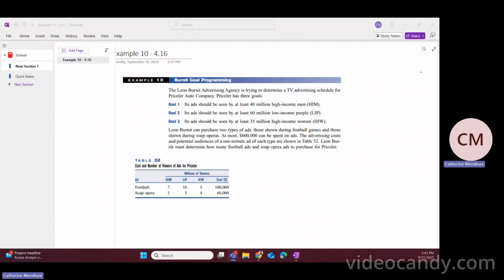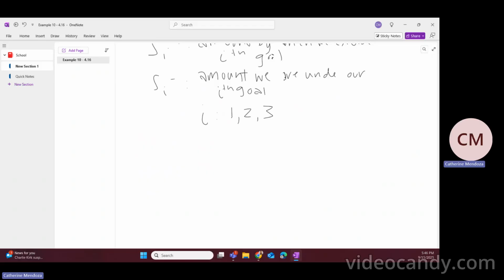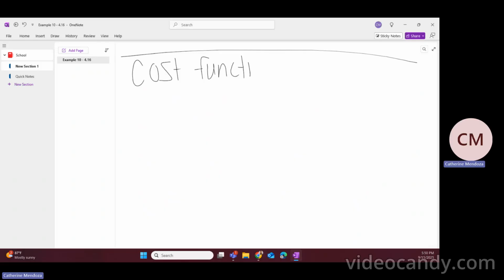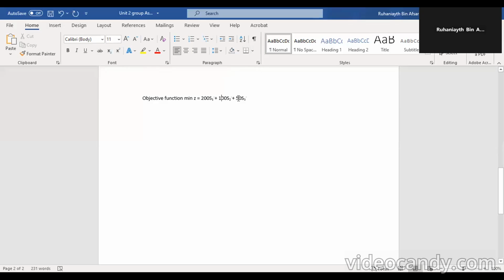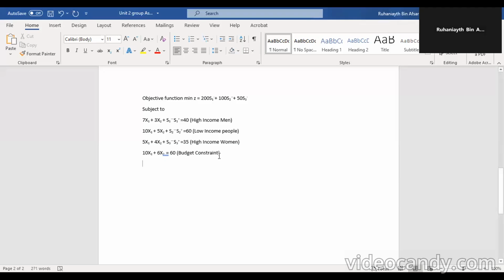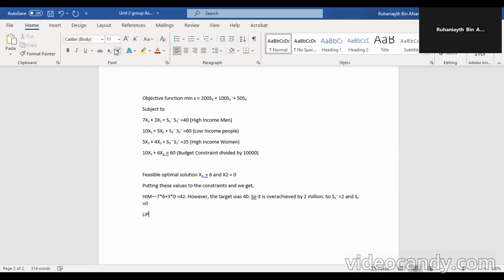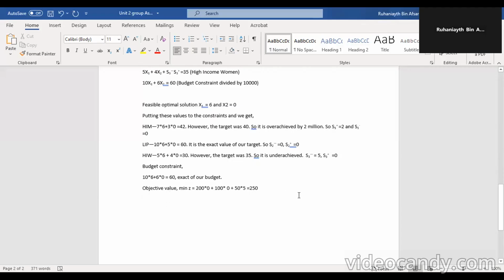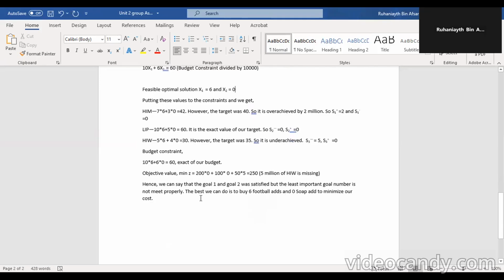Burnit Goal Programming--Group 1 Assignment Unit 2